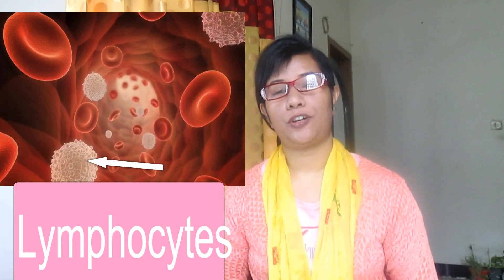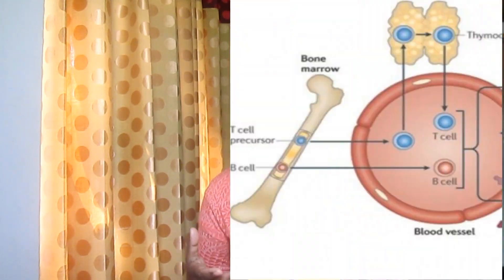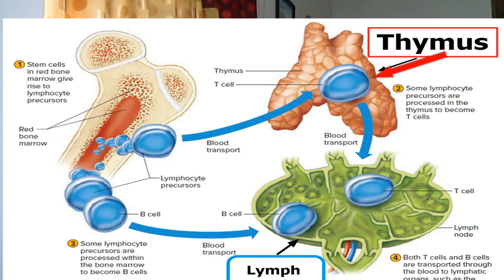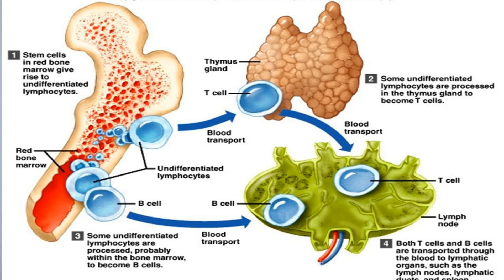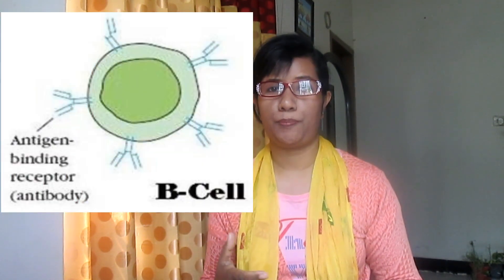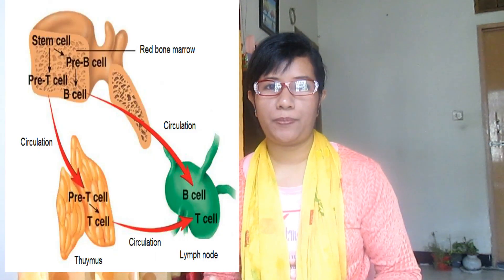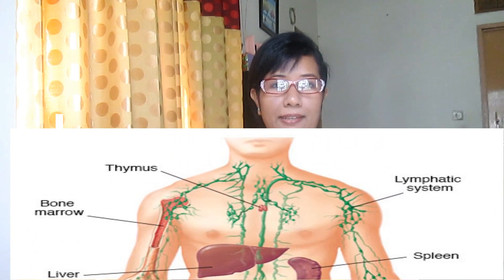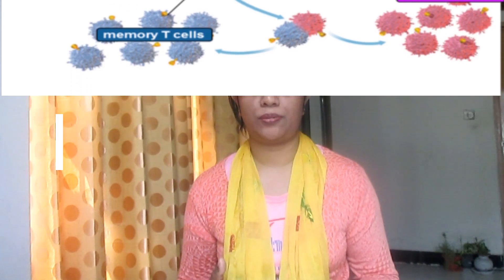Lymphocytes //Biology Class// EducatorSharmin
Chapter-11

Q.1. What are Lymphocytes?
Ans: Lymphocytes are a second type of white blood cell. They play an important role in the immune response.

Q.2. What are B-lymphocytes?
Ans: B cells, also known as B lymphocytes, are a type of white blood cell of the lymphocyte subtype.

Q.3. What are T-lymphocytes?
Ans: T lymphocytes are part of the immune system and develop from stem cells in the bone marrow.

Q.4. Suggest why the thymus gland becomes smaller after puberty.
Ans: T-lymphocytes (T cells) leave the bone marrow and collect in the thymus where they mature. The thymus is a gland that lies in the chest just beneath the sternum. It doubles in size between birth and puberty, but after puberty it shrinks. The thymus is a vital yet unusual organ. Vital in that it is responsible for producing immune cells; unusual in that it is largest at childhood and progressively shrinks after puberty.

NEW Landing Page! 125% higher conversions at recent tests! Earn $55.81 Per Sale With Multiple Upsells! Converts at 9%! Target students, educators, practitioners, trainers, nurses, paramedics.